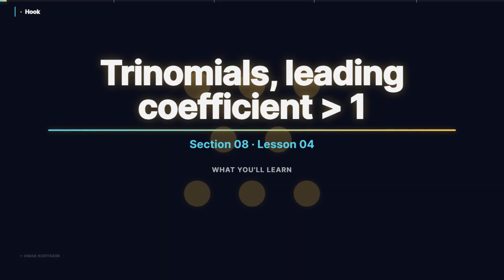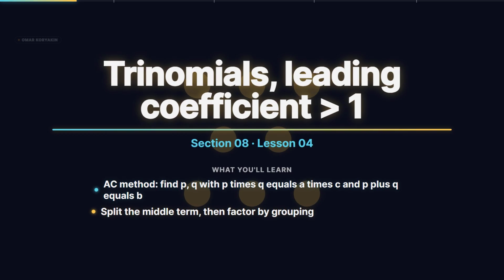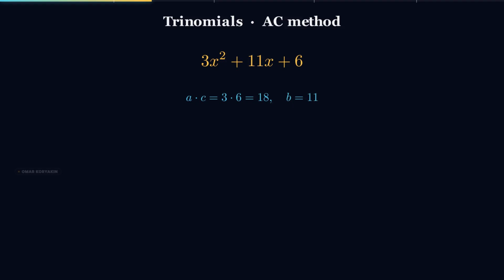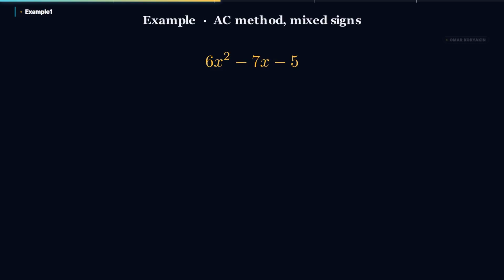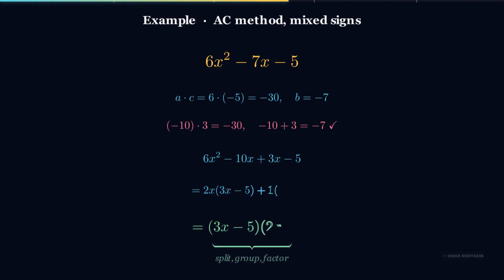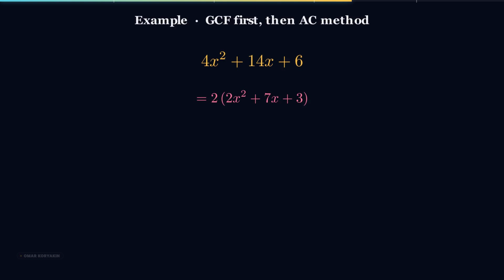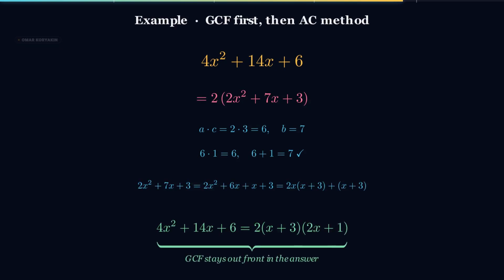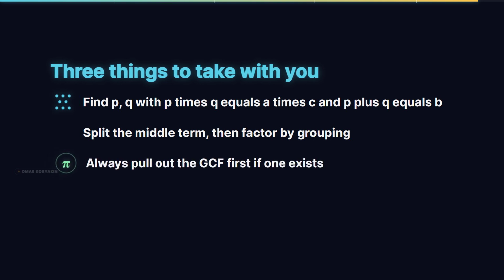Algebra Masterclass | S08E04: Trinomials With Leading Coefficient Greater Than1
Most students mess this up. Here is the one trick that makes Trinomials With Leading Coefficient Greater Than1 finally make sense.

CHAPTERS
0:00 Introduction
2:19 Deep Dive
4:10 Advanced Application